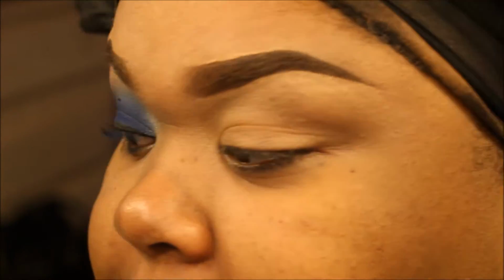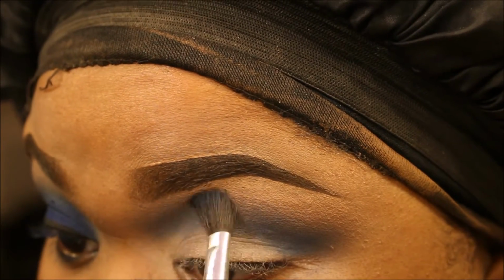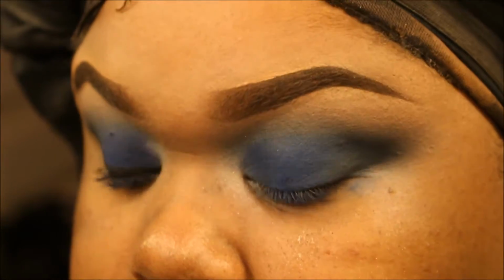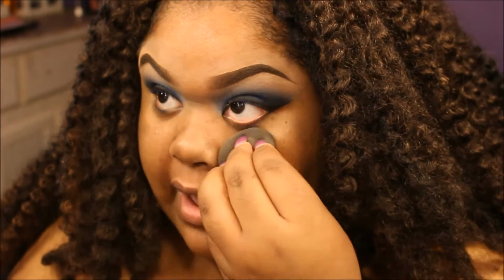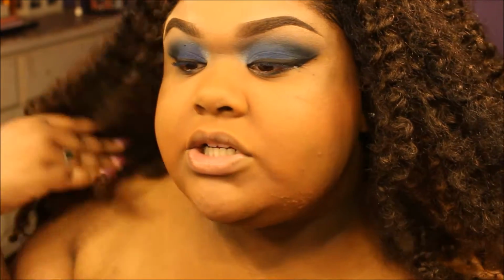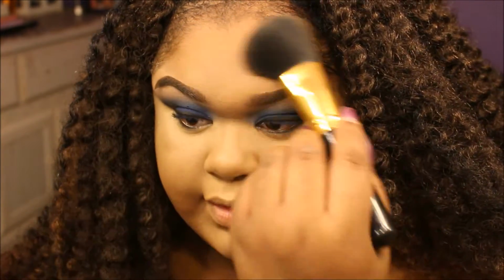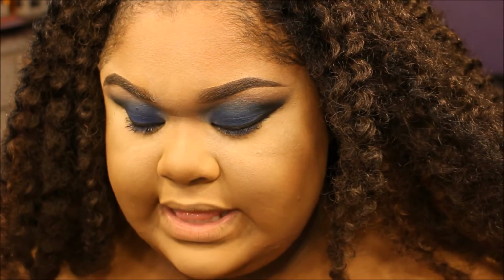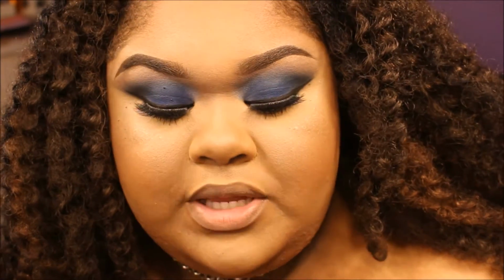7 Days of Kay: Day 1; Blue Smoky Eyes Prom Makeup Tutorial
Sorry the editing is a little wonky! It was a very late night lol

Hey Sparklet!

Make sure to leave all video suggestions and comments down below.
 Now if you made it this far here's a list of ALL the products I use in this tutorial;

PRIMERS |

FACE |

EYES |

LIPS |

Start a Kraze With Your Sparkle!
S P A R K L E K R A Z E
Kahlyn Edwards